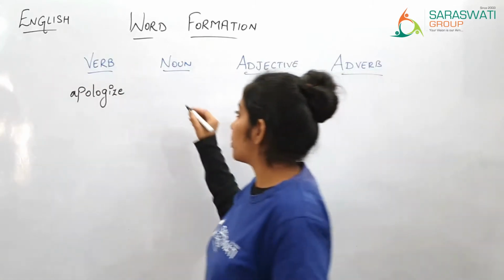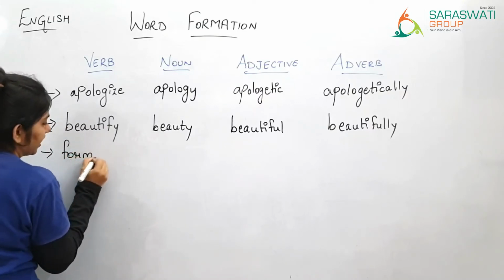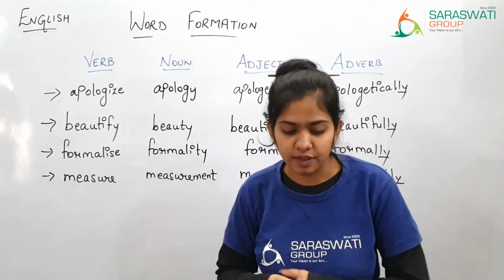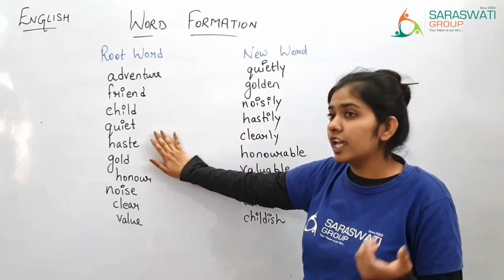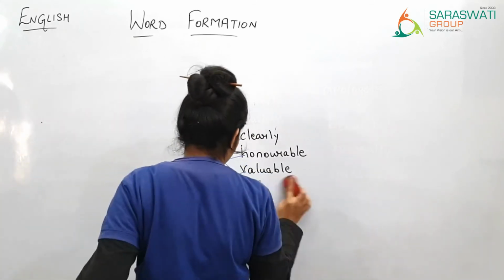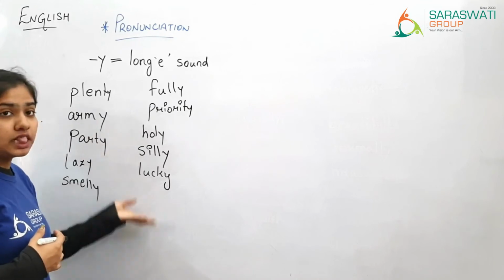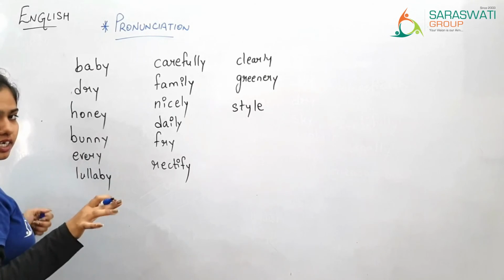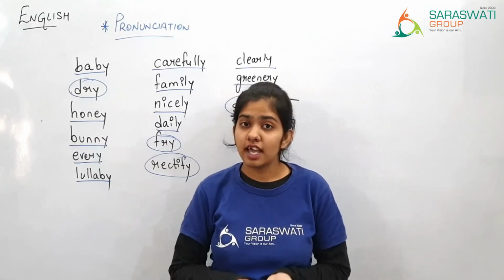ENGLISH II STD 3 II CHAPTER 5 II KING SOLOMON AND THE BAKER II PART 2 II Date 08 03 2021